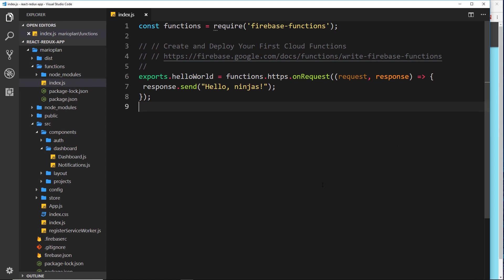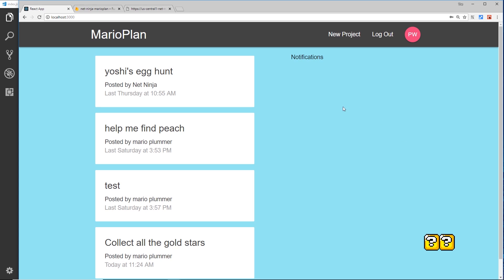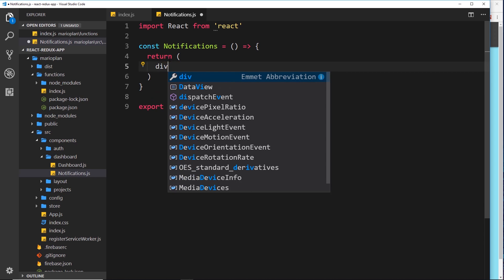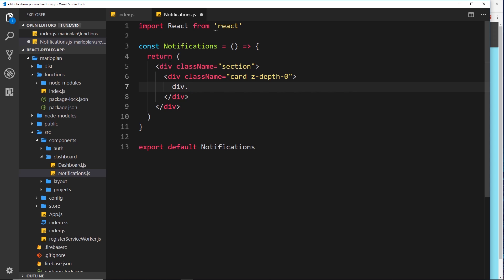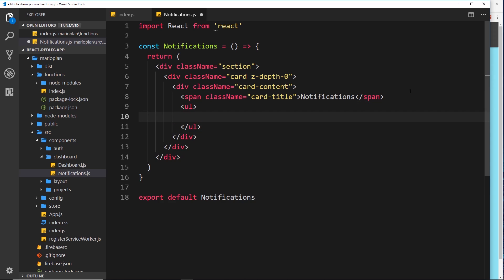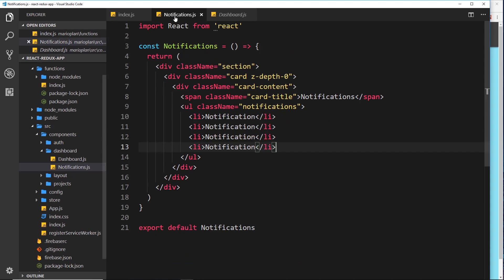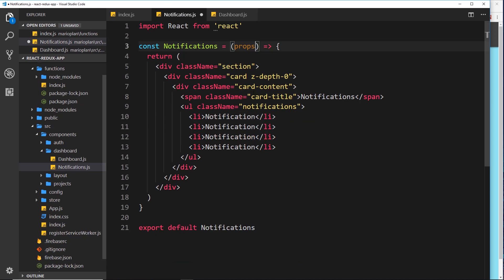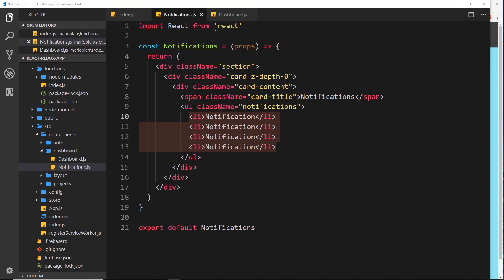React, Redux & Firebase App Tutorial #35 - Notification Component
Hey gang, in this React, Redux & Firebase tutorial we'll flesh out the Notifiction component (template) in our React app, ready to show any notifications from Firebase.